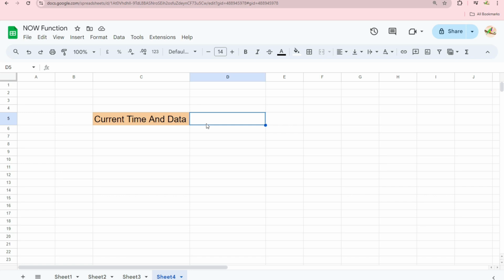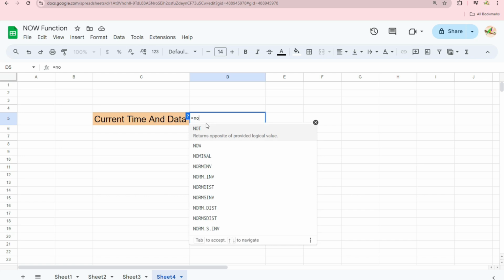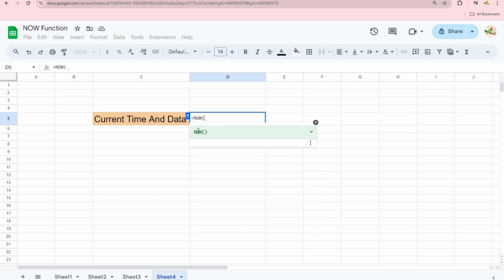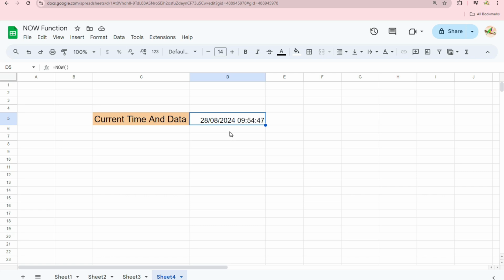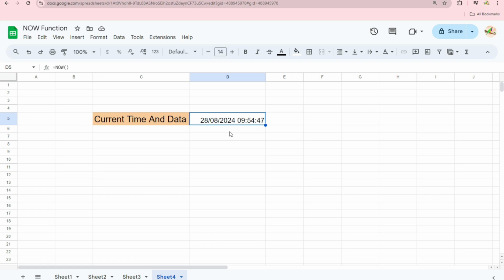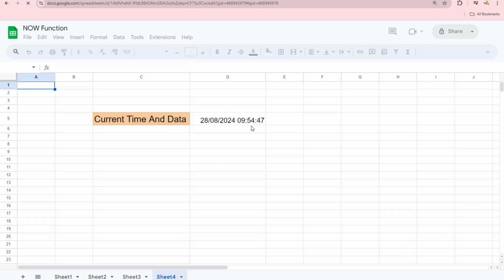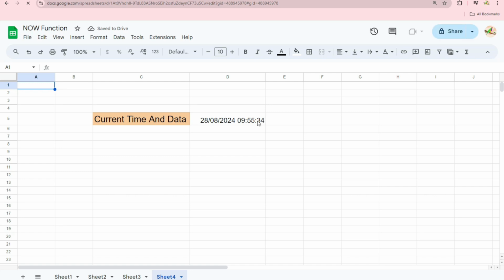How to Use the NOW Function in Google Sheets | Real-Time Date & Time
Title: How to Use the NOW Function in Google Sheets | Real-Time Date & Time

Description:

In this tutorial, learn how to use the NOW function in Google Sheets to instantly display the current date and time in your spreadsheets. This powerful function updates automatically, making it perfect for tracking real-time data and timestamps.

In this video:
1. Basic NOW Function: Understand how the NOW function works and how to insert it into your sheet to show the current date and time.
2. Practical Uses: Explore real-world examples of using NOW for time-sensitive tasks like logging events, tracking deadlines, or creating dynamic reports.
3. Tips & Tricks: Learn how to format the output of the NOW function to match your specific needs and how to prevent it from updating if needed.

This tutorial is ideal for anyone looking to enhance their time management and reporting capabilities in Google Sheets.